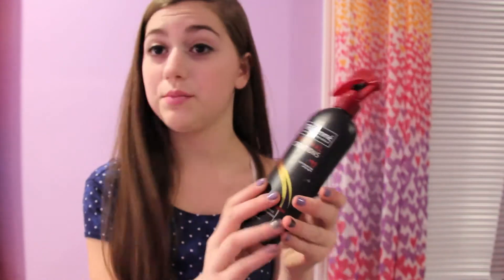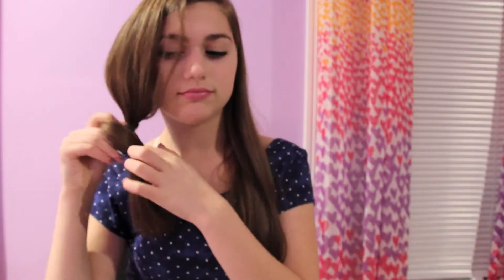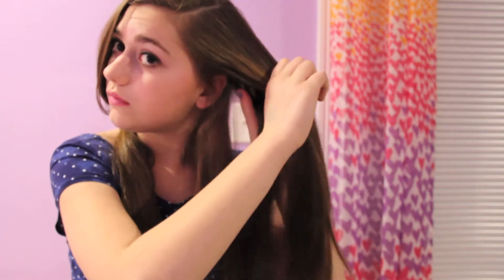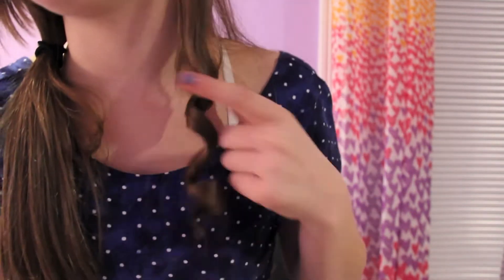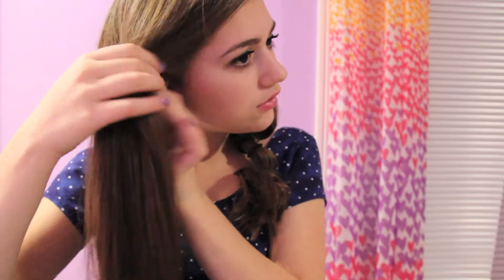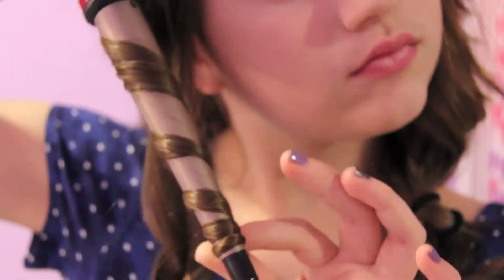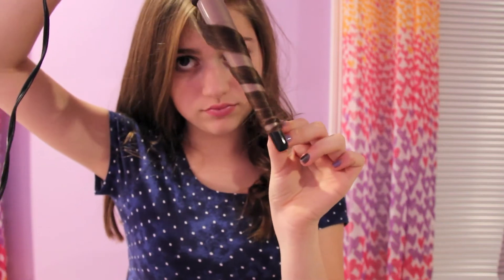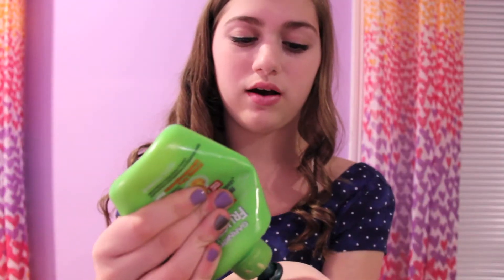How I Curl my Hair!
Hey superstars,
OPEN MEE
OPENNN!

HEY So yahh haven't made a video in 3 weeks so sorry im always so busy with school but im going to try hard to make another video next saturday love yall!!

So basically here im showing you how i curl my hair and how i style it and what the products are i use!

TWITTER: sofiam47  yes i changed it

AND IF YOU LIKE STARBUCKS

the instagram for that is starbuckssecrets101

PLEASE DON'T FORGET TO GIVE THIS VIDEO A

MKTO  song: Classic

BYE!